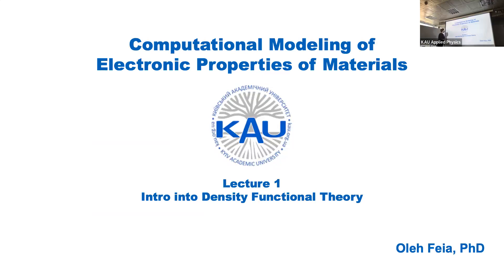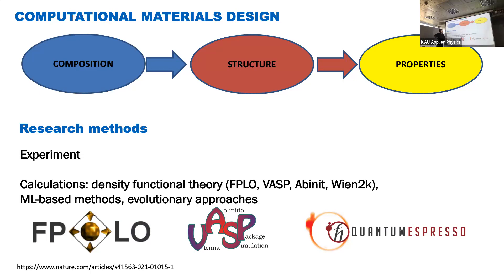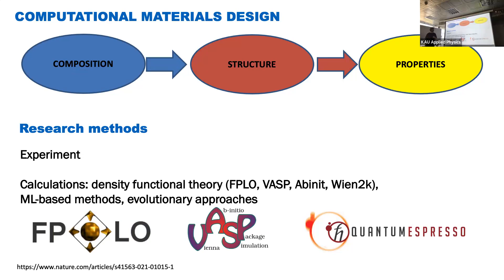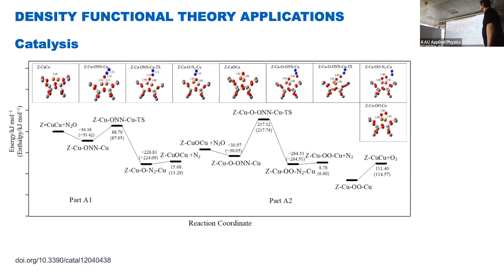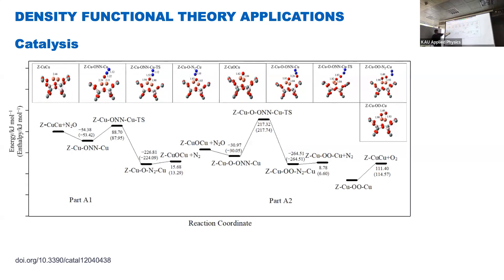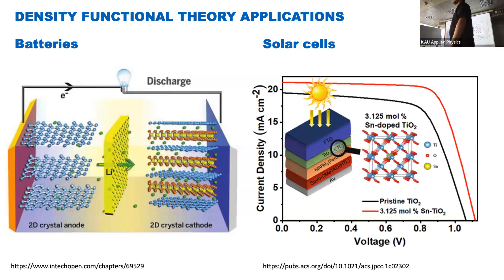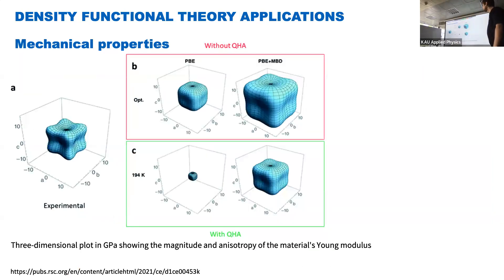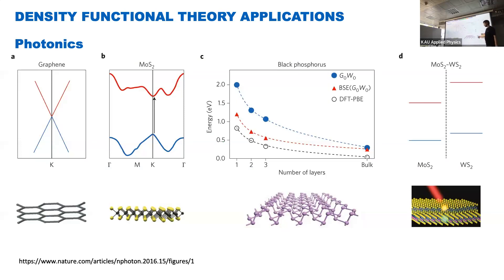Оleh Feia. DFT Lecture 1. Applications of Density Functional Theory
Course: Computational Modelling of Electronic Properties of Materials
Department of Applied Physics and Nanomaterials

1 семестр 2023/24 н.р.
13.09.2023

Timecodes:
00:50 - Computational Materials Design
07:37 - Ways of experimentalists and computational scientists can collaborate
14:41 - Rise of Density Functional Theory
20:04 - Surface Science
23:47 - Catalysis
24:42 - Batteries/Solar cells
31:31 - Biochemistry
33:17 - Mechanical properties
35:30 - Electronic structure
38:30 - LK-99 superconductivity example
44:33 - Evolutionary approach